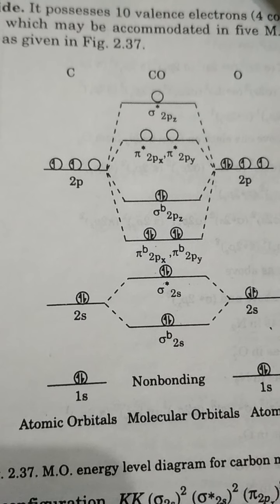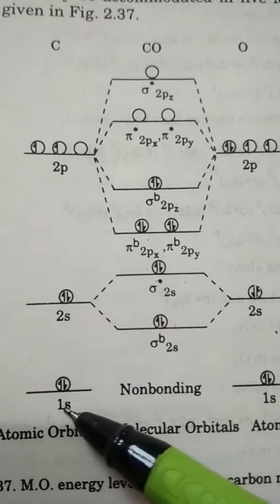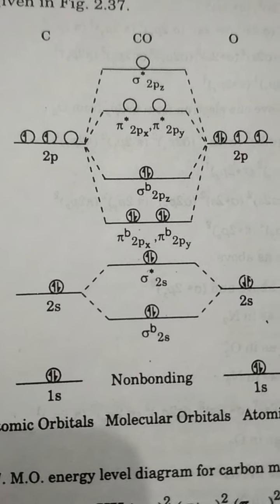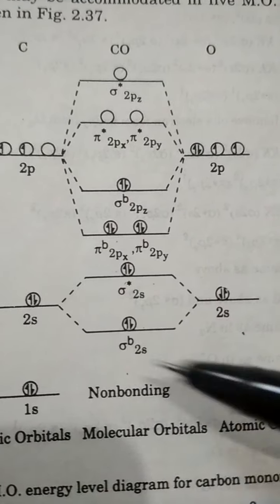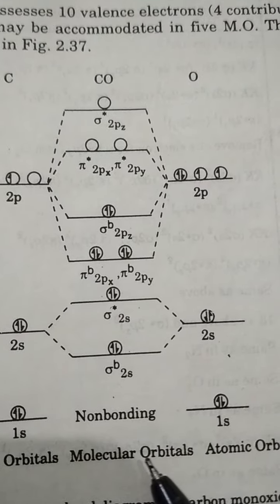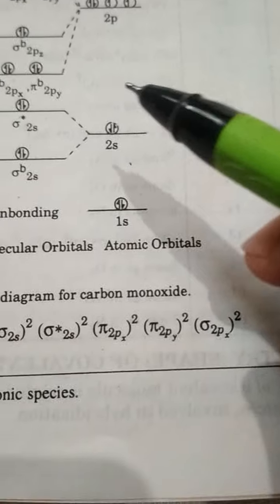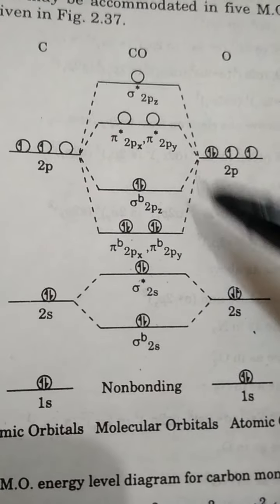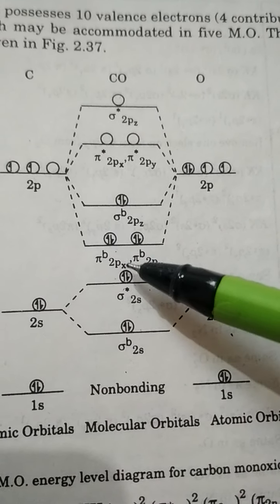Heteroatomic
Sangeeta Gautam